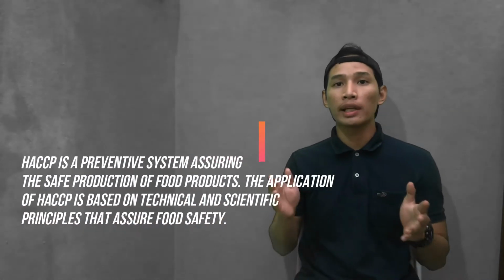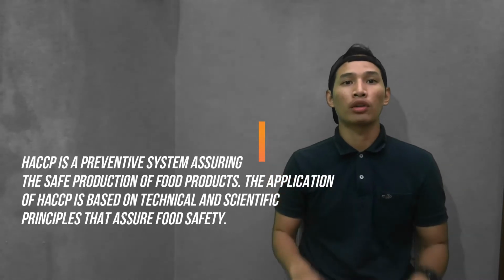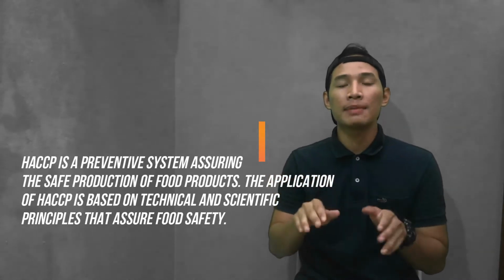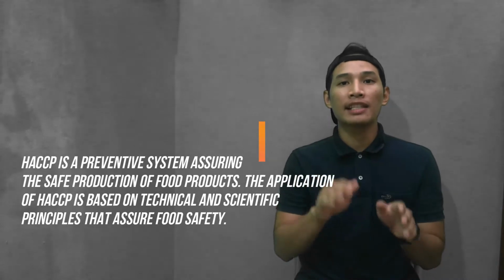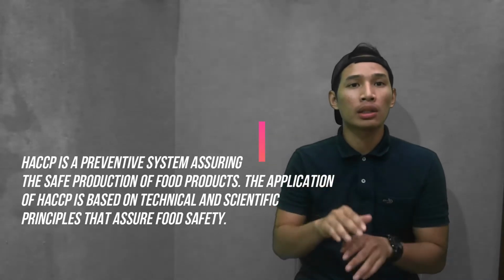HACCP: CHALLENGES AND SOLUTIONS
HTF480